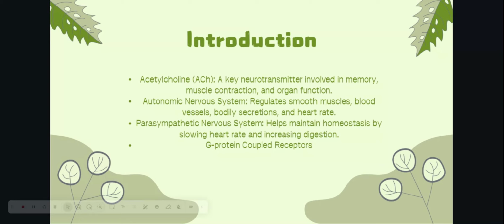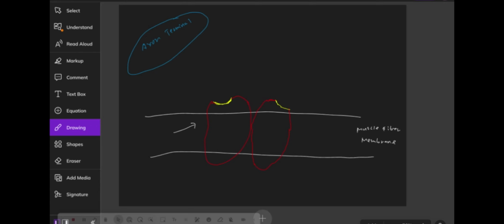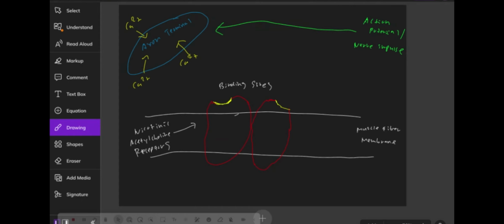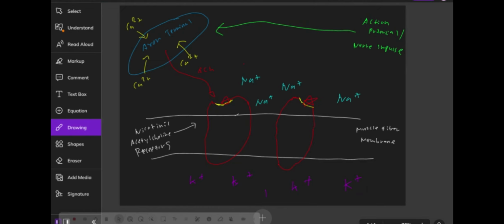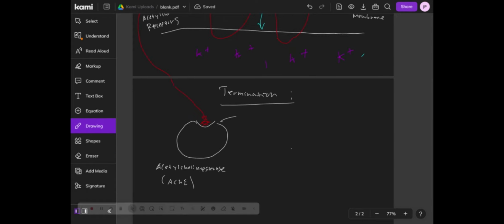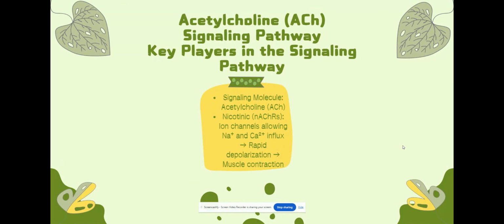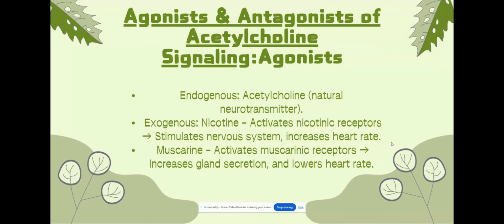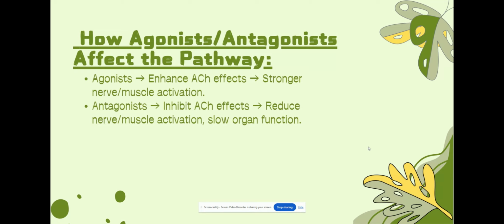Acetylcholine Signaling Pathway - Video 102 (Period 1: Michael Lee and Junsu Pae)